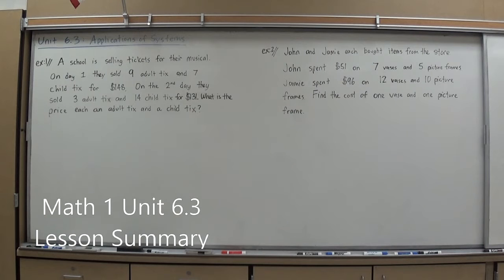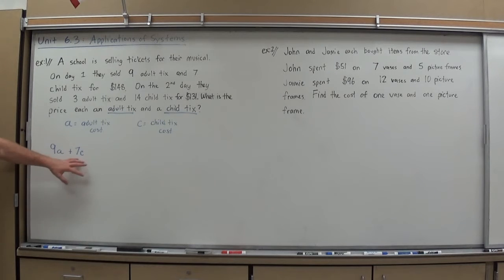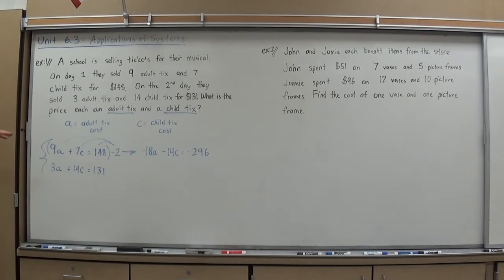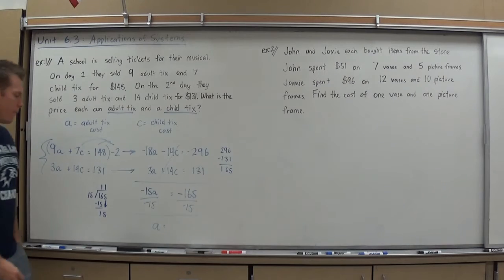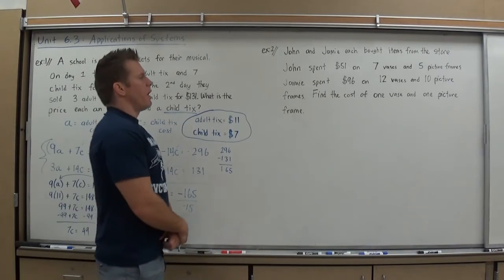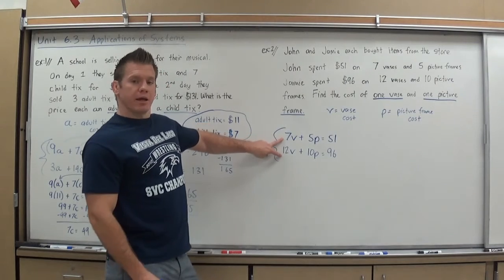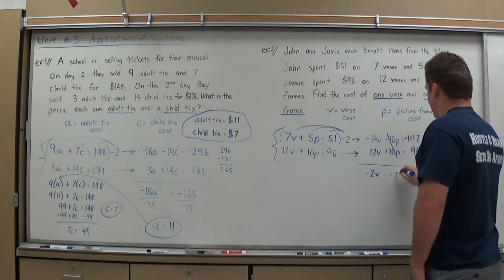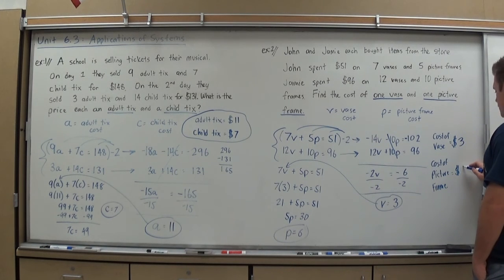Unit 6 3 Lesson Summary